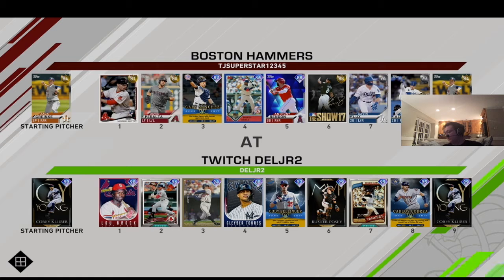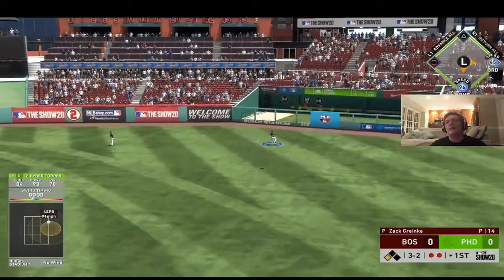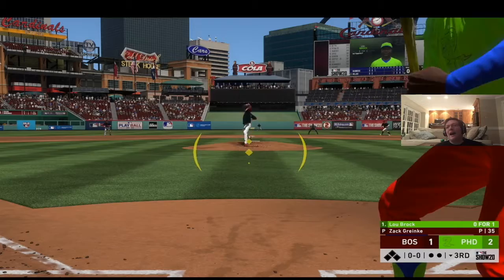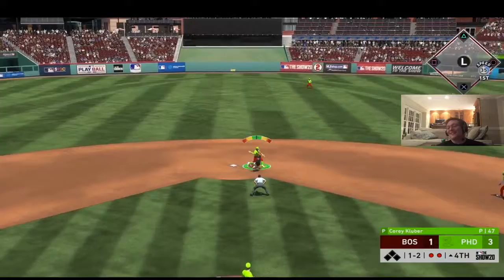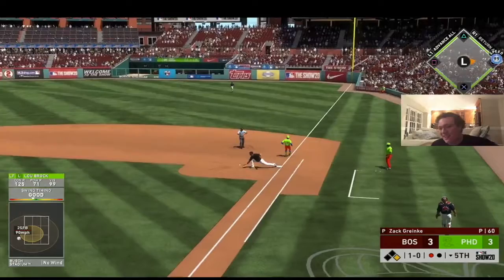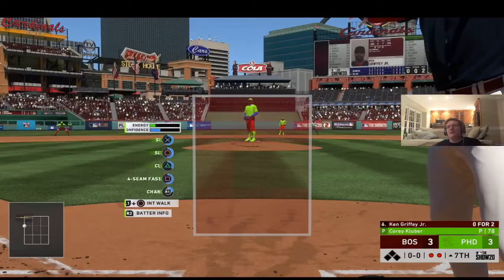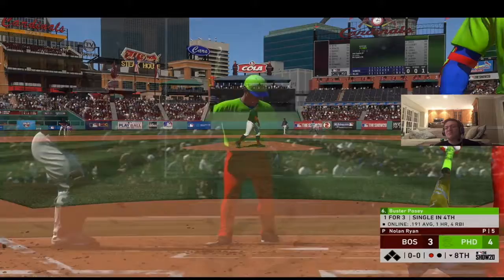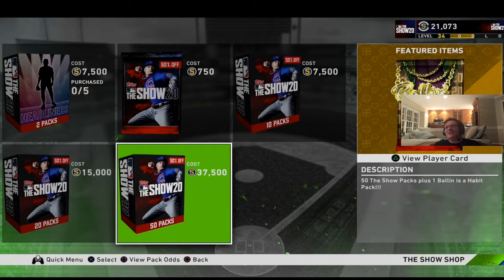I unlocked the BRAND NEW 98 LOU BROCK and what a GAME it was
Song:
Psycho Instrumental